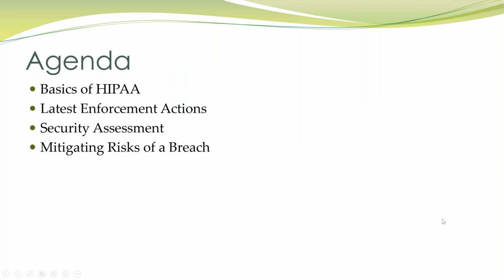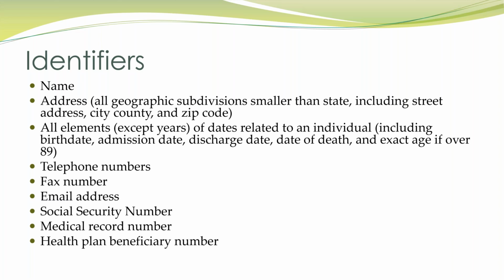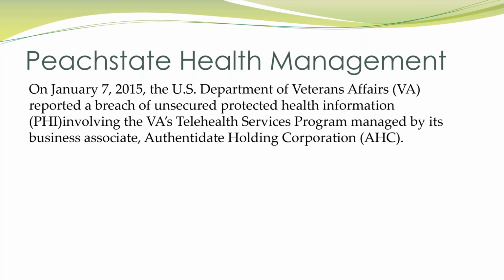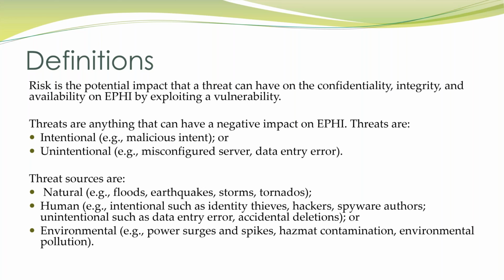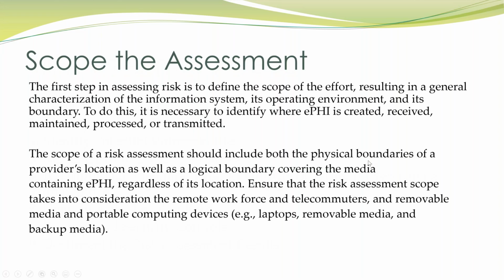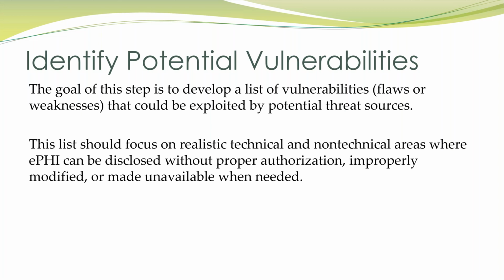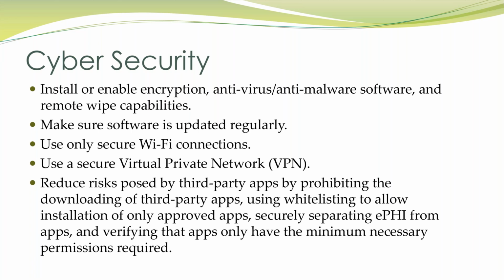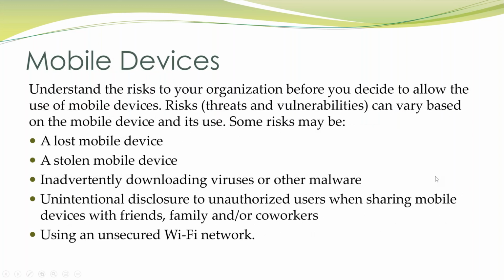HIPAA Risk Assessments and Mitigation HIPAA Risk Assessments and Mitigation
HIPAA requires covered entities and their business associates to complete a risk assessment to identify all risks to the confidentiality, integrity, and availability of ePHI. Not only is a risk assessment required for compliance, but it also allows practices to identify and address risks before they can be exploited, thus helping to prevent costly data breaches.

The course will be recorded, all attendees will receive the recording and slides after the live presentation.

The webinar will cover:
• Latest enforcement actions
• Common security risks to ePHI
• Conducting the risk assessment
• Taking action to mitigate security risks to your practice